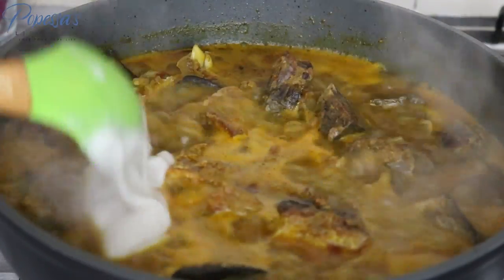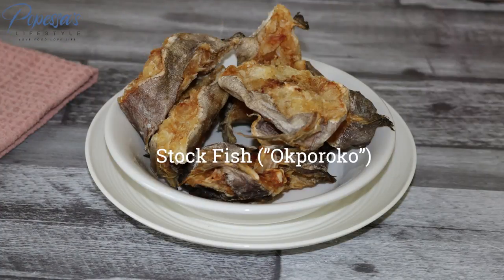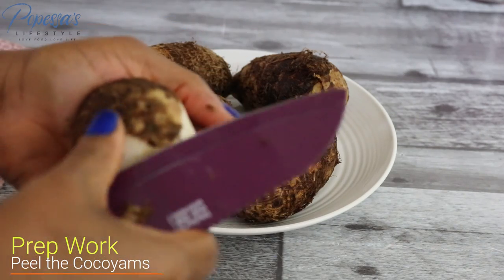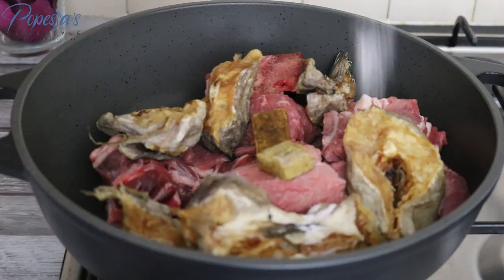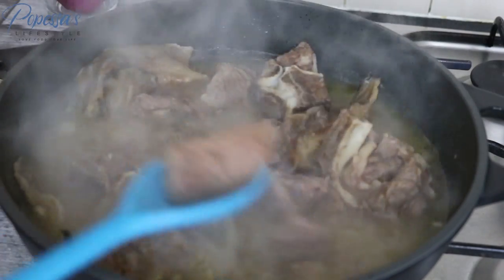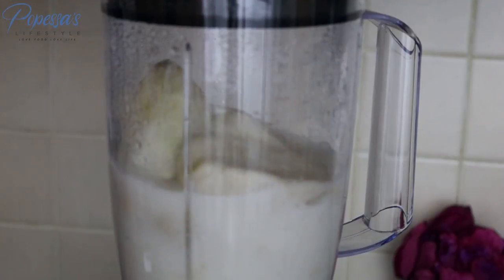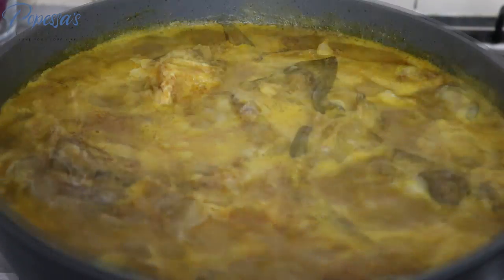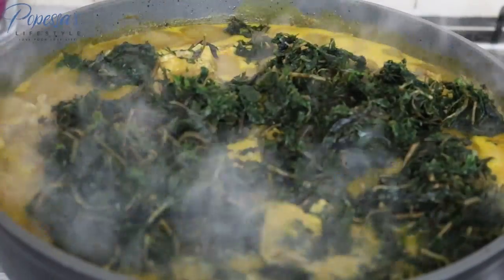HOW TO COOK BITTER LEAF SOUP | OFE ONUGBU | EASY METHOD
Hey Lovelies
how to cook bitter leaf soup  ofe onugbu  easy method.  In this video i will be showing you how I cooked this bitter leaf soup also known as ofe onugbu. Its a dish commonly eaten by the igbo people in nigeria.